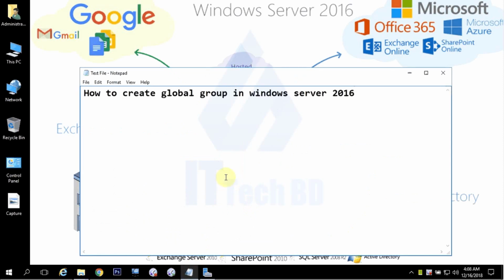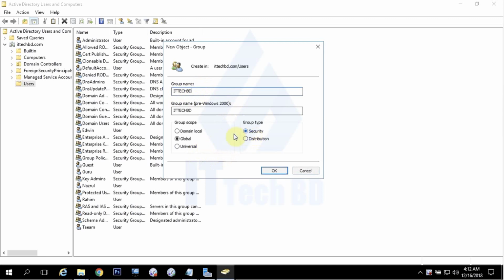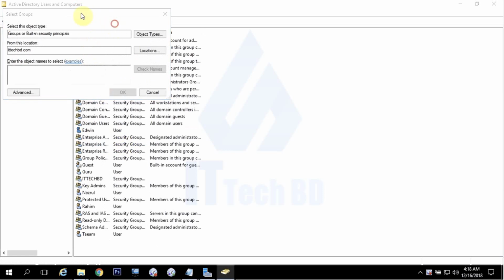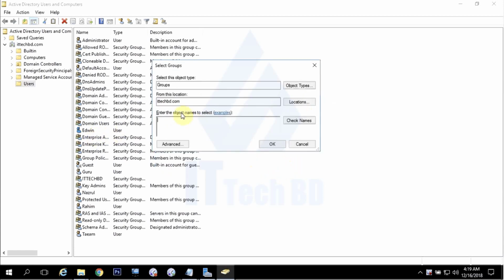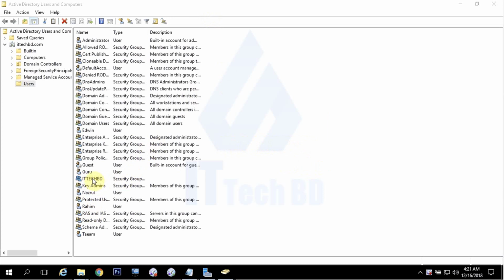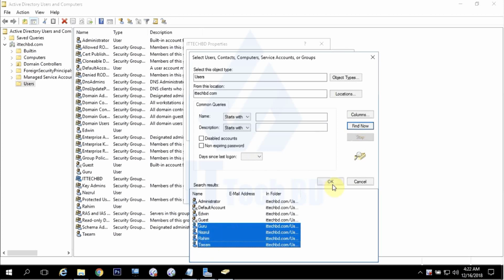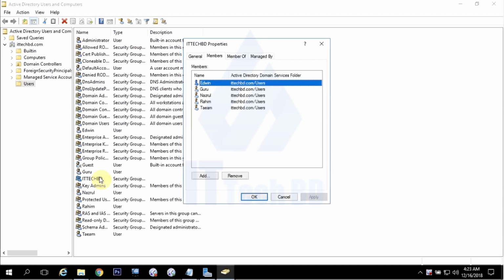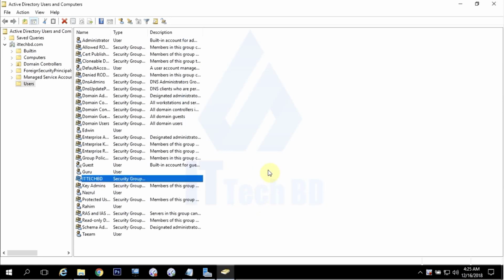Windows Server 2016 - How to Create Global Group in Windows Server 2016 #08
In This Video I Will Show You How to create global group in windows server 2016.